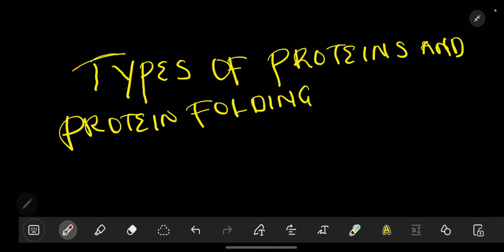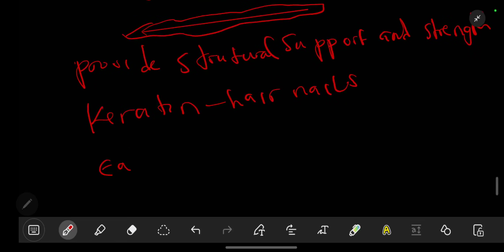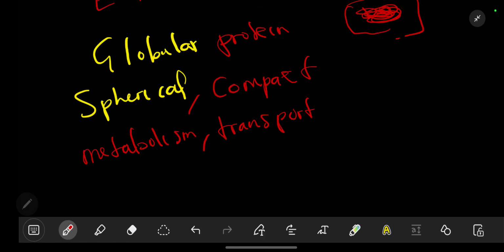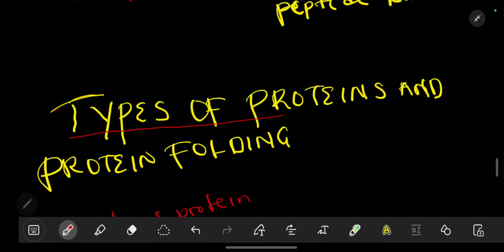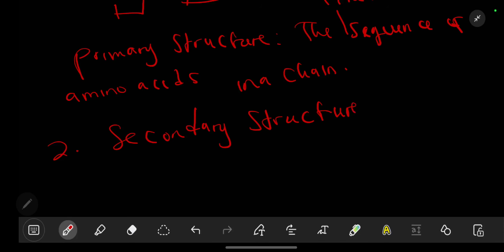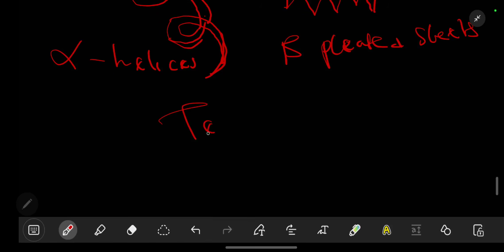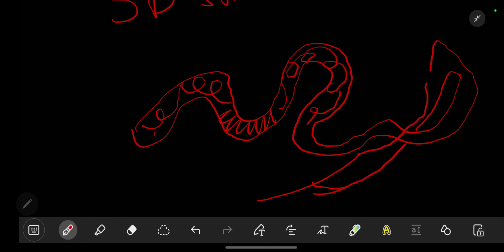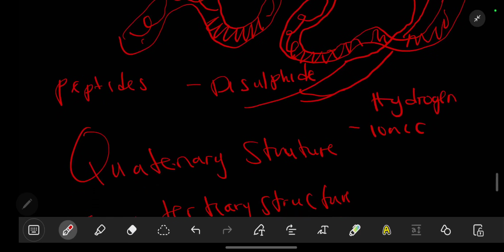Types of Proteins and Protein Folding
🧬 TYPES OF PROTEINS & PROTEIN FOLDING (UP TO QUATERNARY STRUCTURE)
This lesson covers the main types of proteins and explains protein folding up to quaternary structure, making it perfect for exam revision and clear understanding.
🧪 What you’ll learn:
🔹 Types of Proteins
Globular proteins – compact, spherical, and soluble (e.g., enzymes, haemoglobin)
Fibrous proteins – long, strong, and insoluble (e.g., collagen, keratin)
Membrane proteins – found in cell membranes (channels, carriers, receptors)
🔹 Protein Folding (Levels of Structure)
Primary structure – sequence of amino acids linked by peptide bonds
Secondary structure – alpha helix and beta-pleated sheet formed by hydrogen bonds
Tertiary structure – 3D shape formed by interactions (hydrogen bonds, ionic bonds, disulfide bridges)
Quaternary structure – arrangement of multiple polypeptide chains into one functional protein
🎯 Why this video is important:
Focused on key exam content
Simplifies protein structure and function
Helps you connect folding to protein roles
📌 Perfect for:
✔ A-level biology students
✔ Exam revision
✔ Quick concept understanding